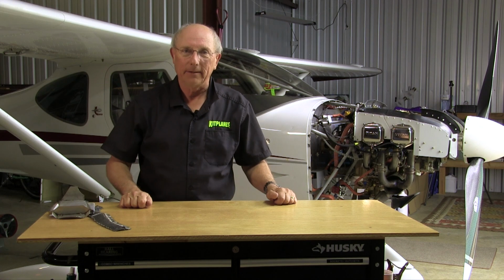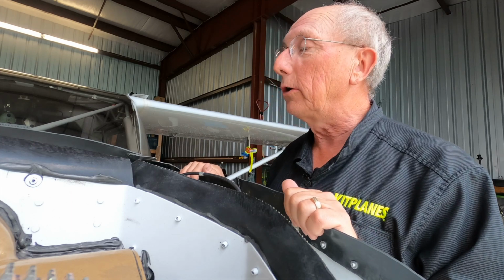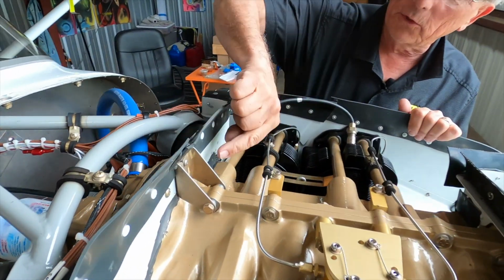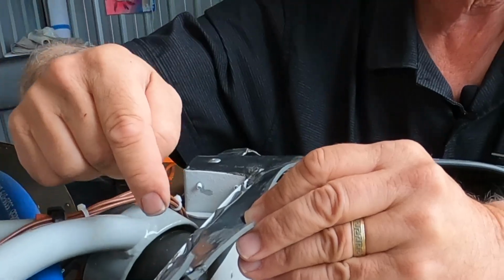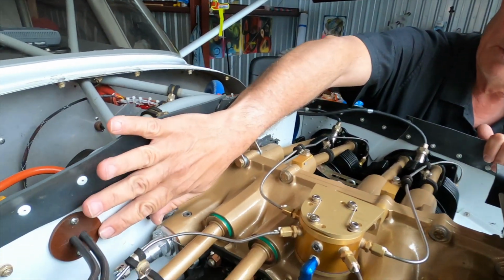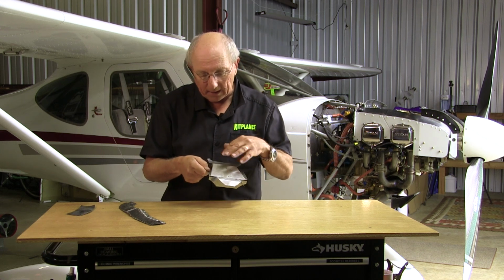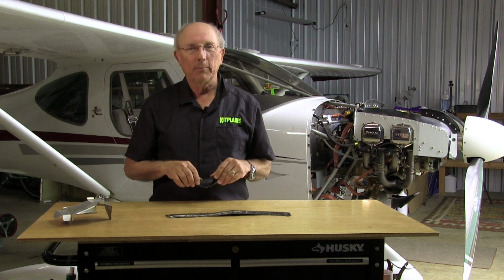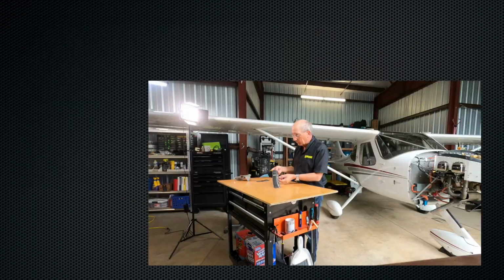KITPLANES Firewall Forward: Baffling